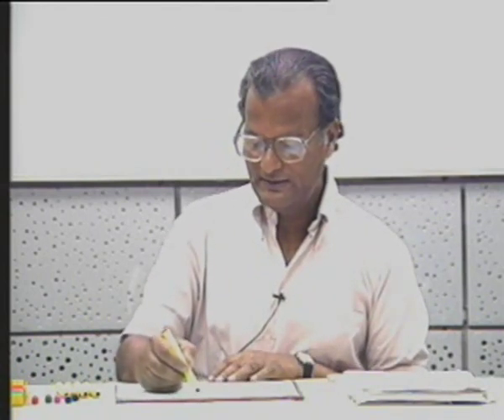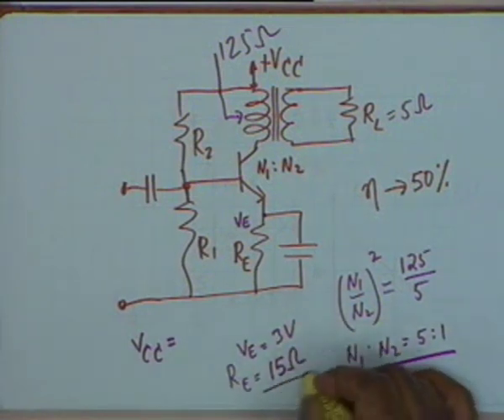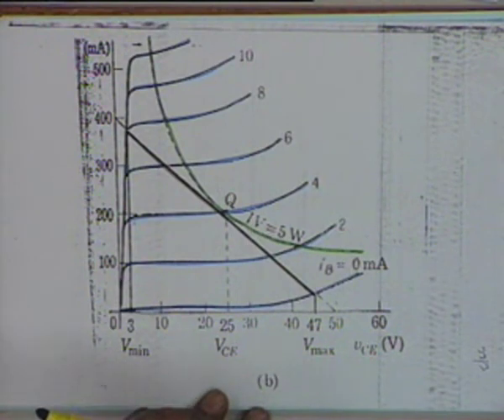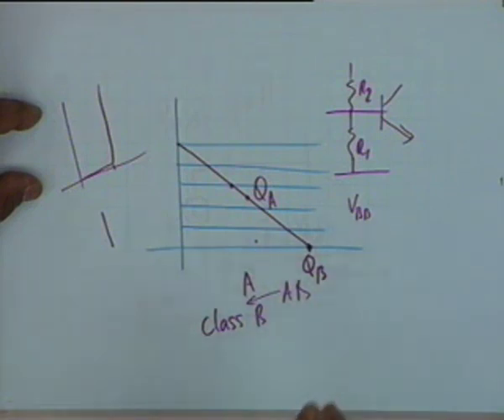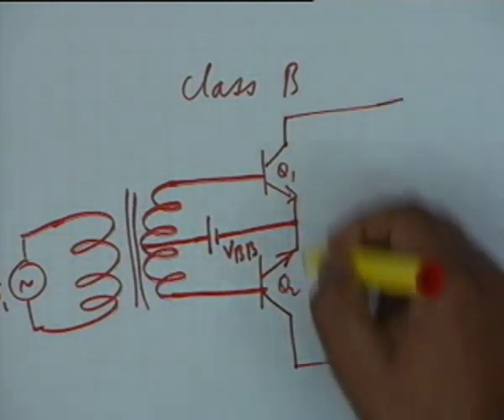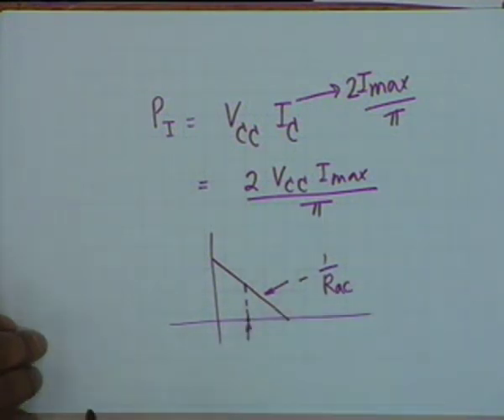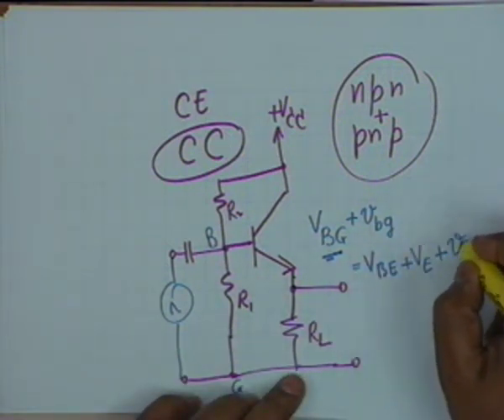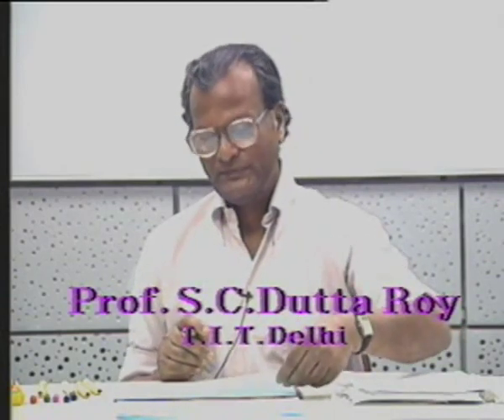Power Amplifiers (Contd.) and an Introduction to Small Signal Modelling of BJT